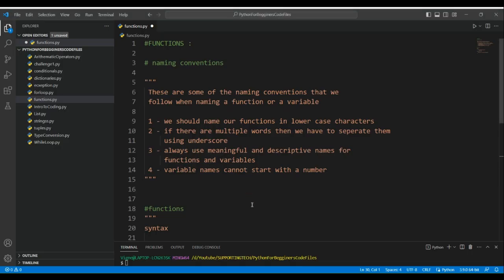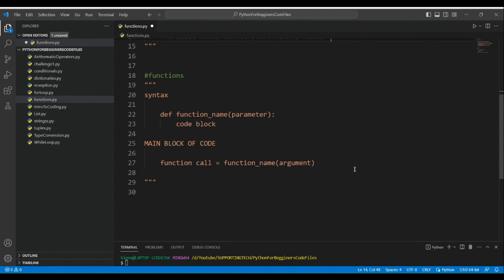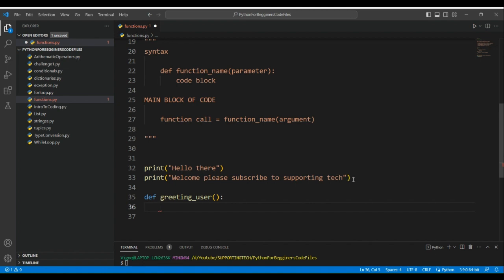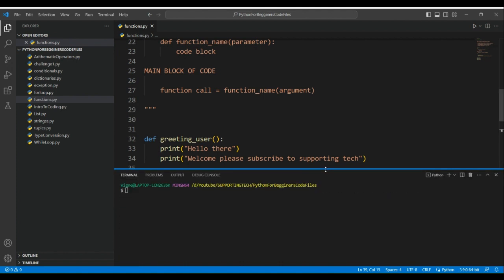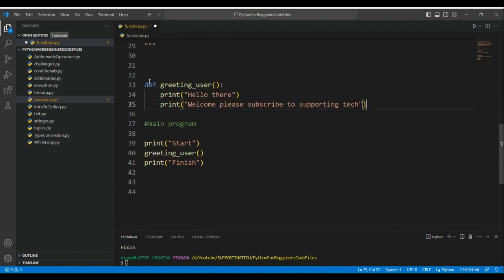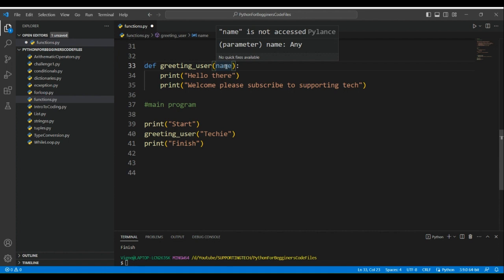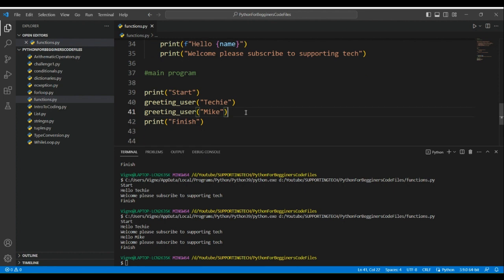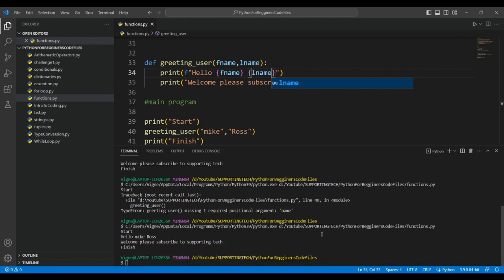PYTHON - FUNCTIONS (15)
Learn all about function in python in this video.